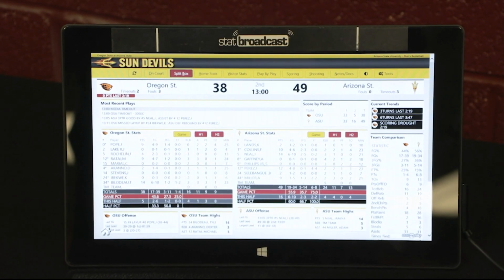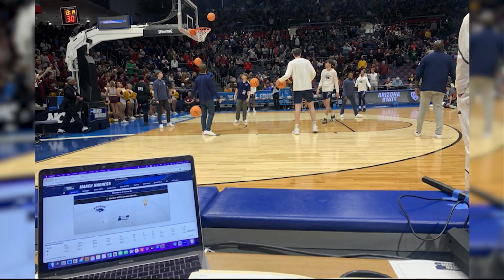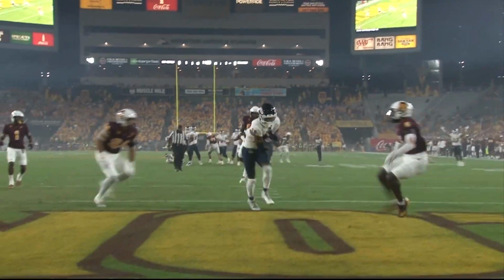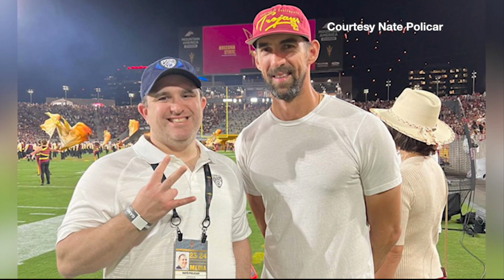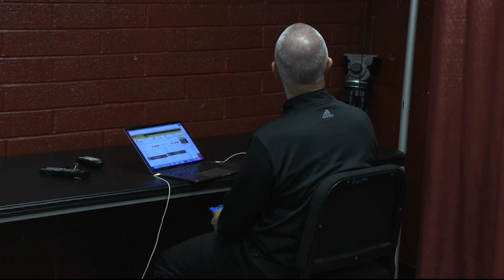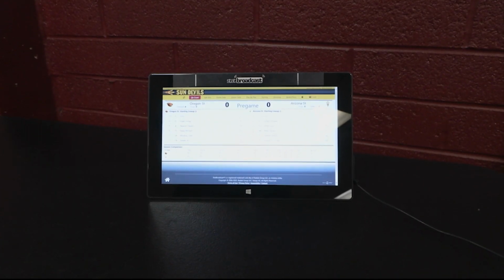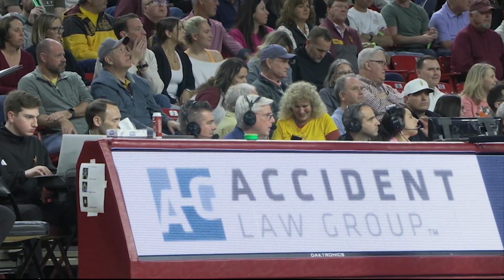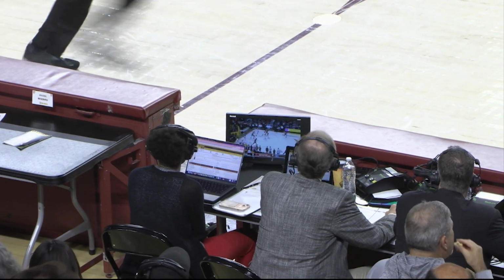StatBroadcast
With March Madness just around the corner, a creation made by a former Sun Devil will be in action for each of the 67 games of the big dance. The technology changed the way the media can retrieve game statistics. (Video by Cavan Malayter/Cronkite News)